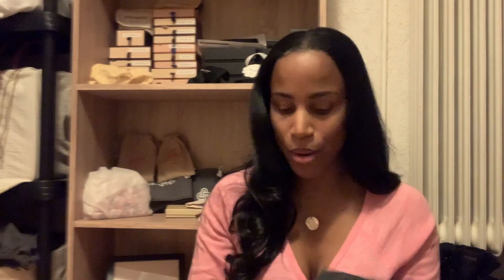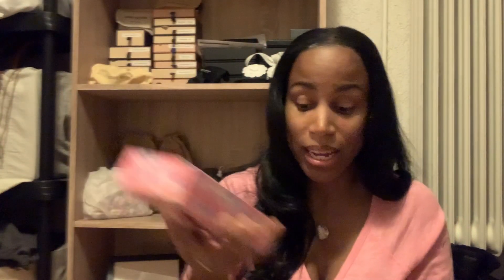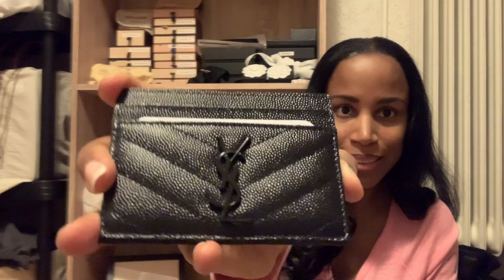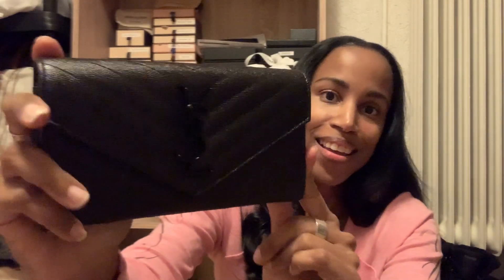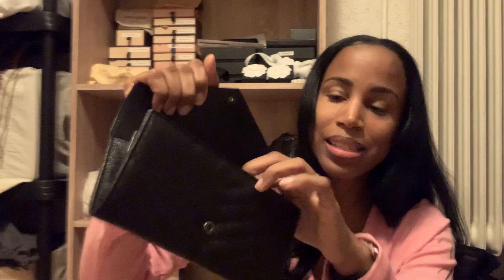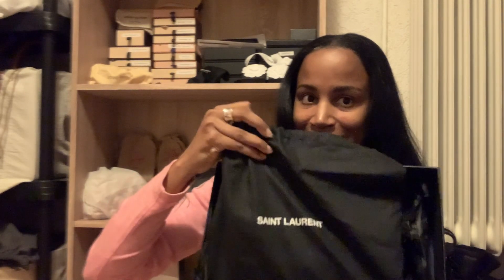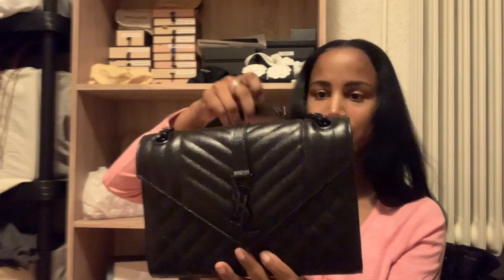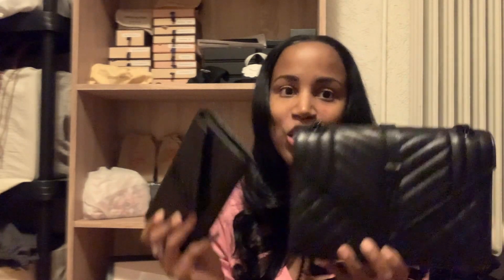Dubai Mall Shopping: YSL Boutique Finds & Laduree Bag Charms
I was actually pretty good in Dubai and tried not to spend too much money lol. I bought these Yves Saint Laurent items at the Boutique & the Laduree at their counter in the Dubai Mall during my vacation last month. I’m so excited about the black on black design! The matte color is so pretty in person. Plus these charms are too cute for all your handbags!! Have an awesome day!🤗

⬛️ YSL Card Holder in Grain De Poudre

⬛️ YSL Large Flap Wallet in Grain De Poudre

⬛️ YSL Envelope Medium Bag in Mix Matelassé Grain De Poudre

🟥 Laduree Matirudo Red Macaroon Keychain

🟫 Laduree Brown Eiffel Tower Macaroon Charm